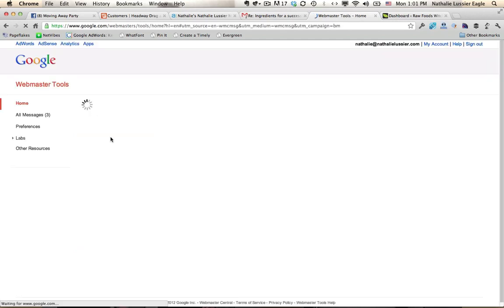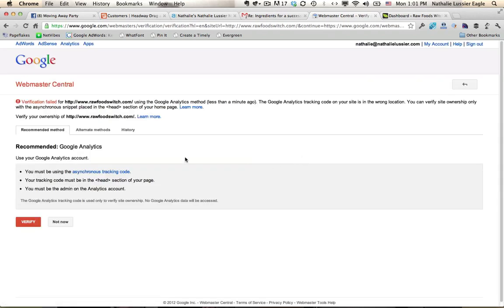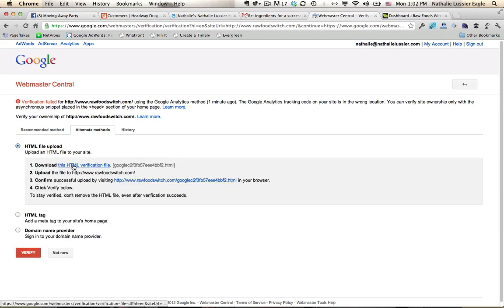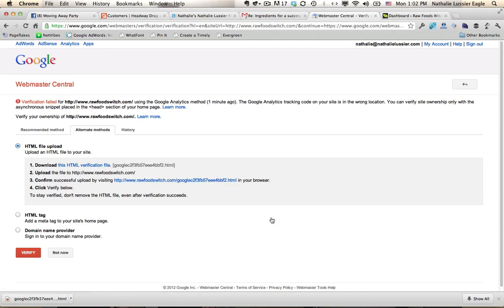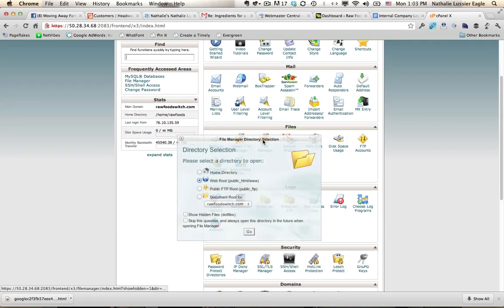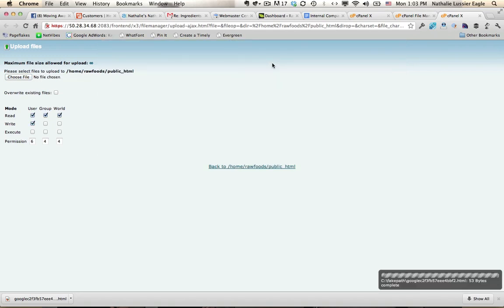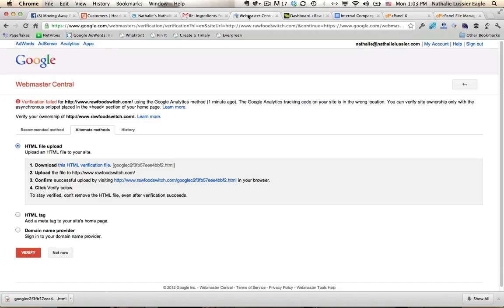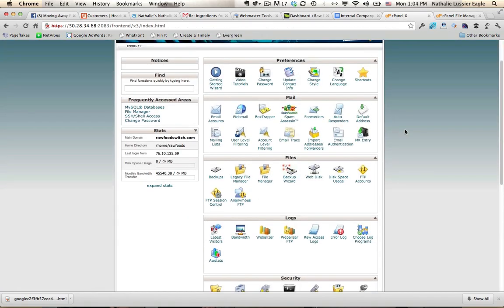How To Add Google Webmaster Tools Code To Your Site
How to verify your Google Webmaster Tools website.